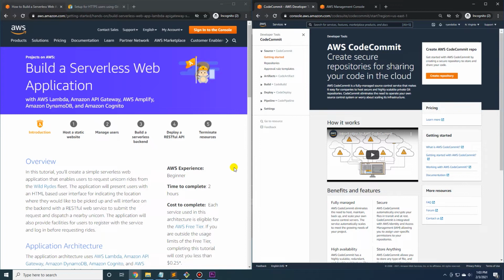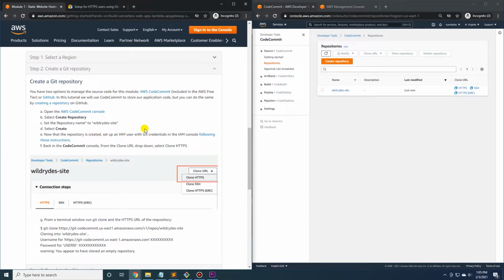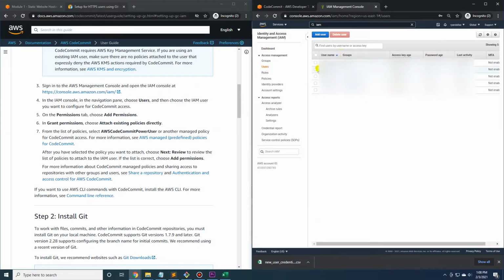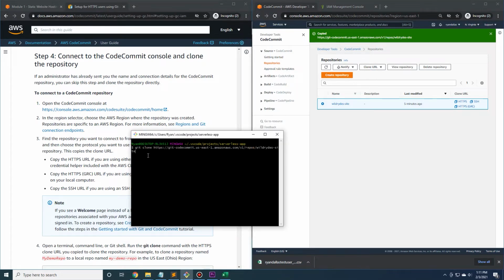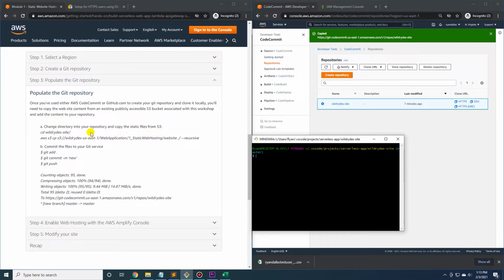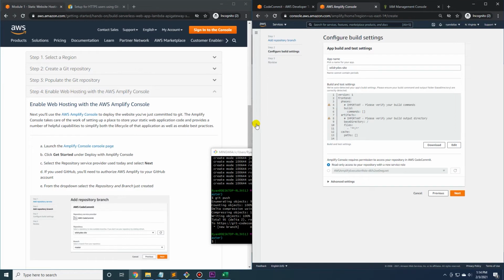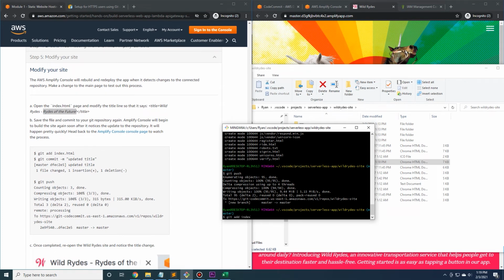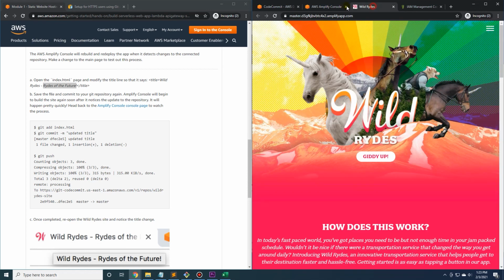Part 11 - Thirty Days of Cloud (Serverless Project)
This video is part # 11 where I'm using Amplify to host a web application.